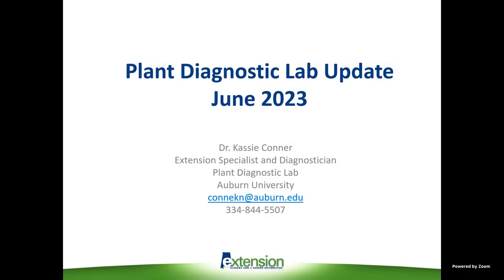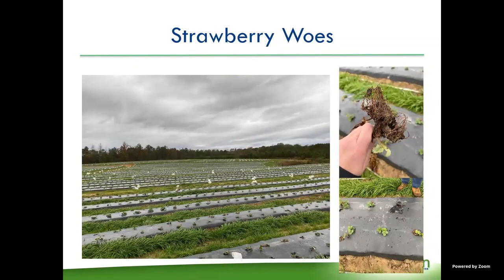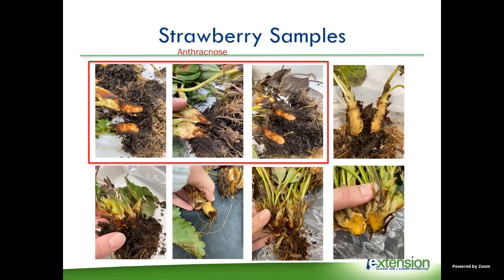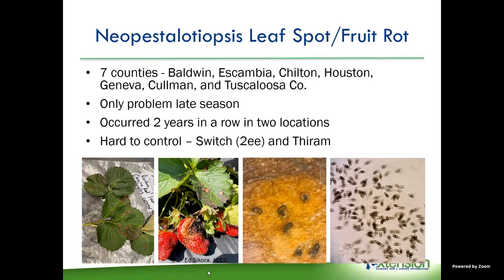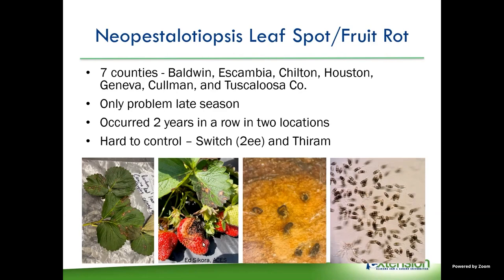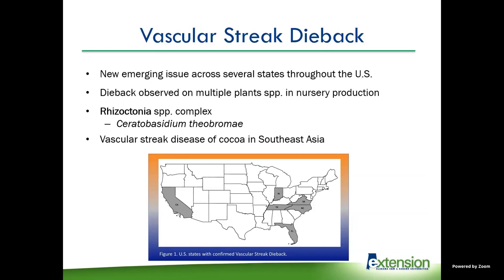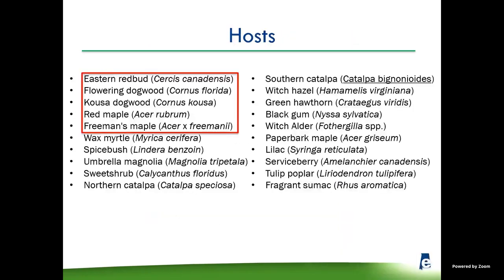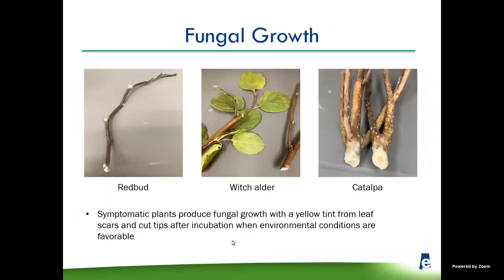Plant Diagnostics Lab Update (June 2023) - Dr Kassie Conner